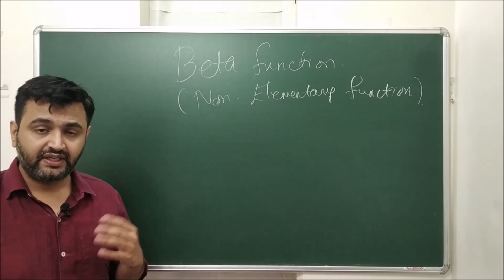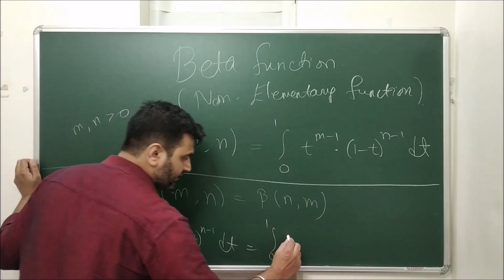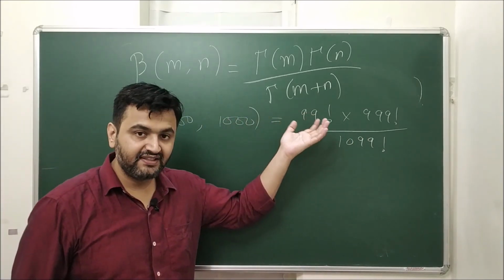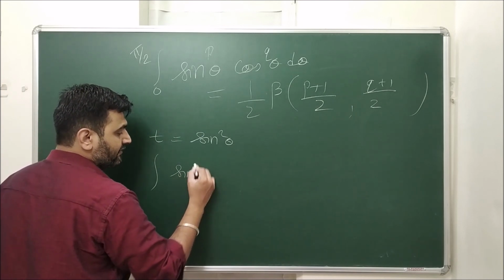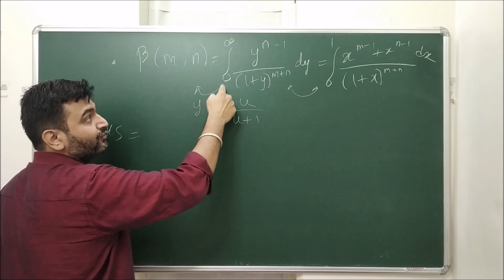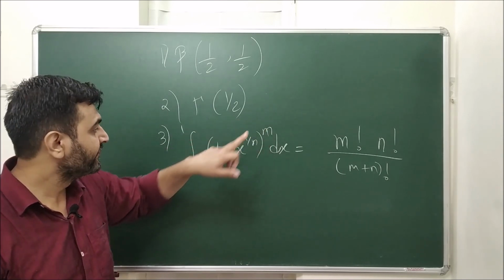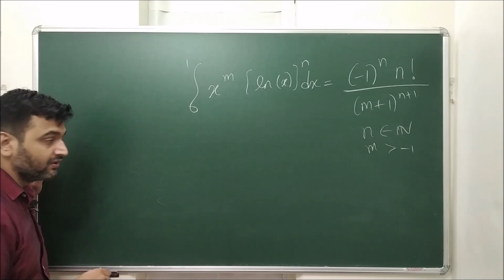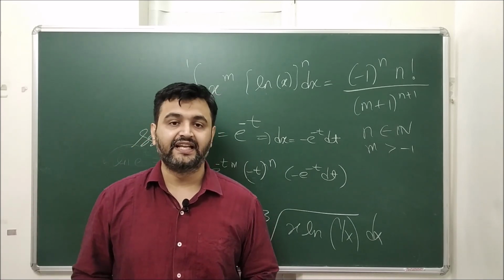Lecture 36: Beta function (Non elementary function). Properties and hints on how to solve problems